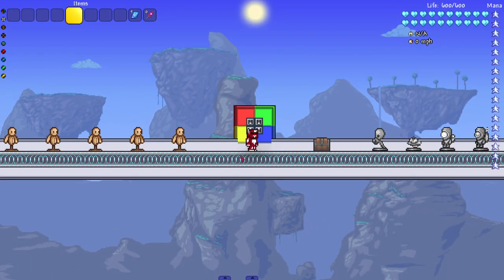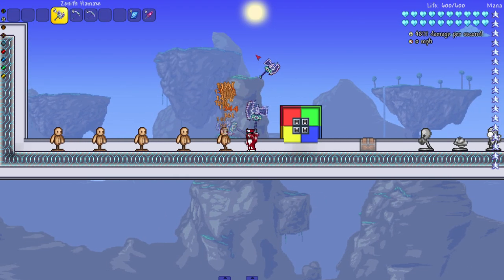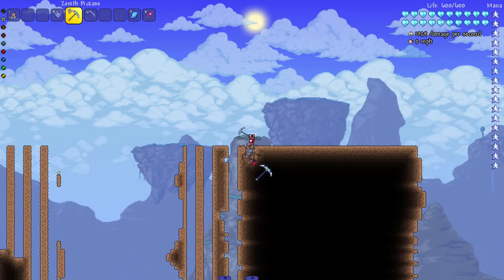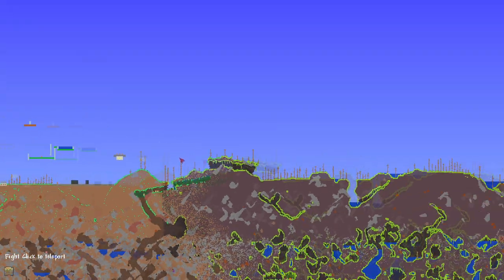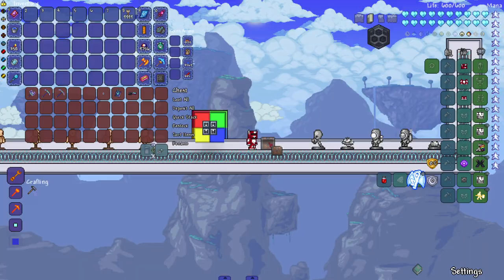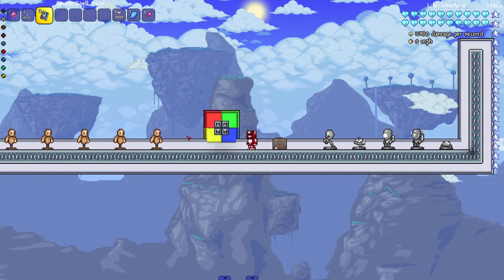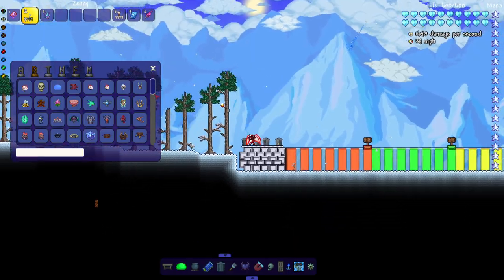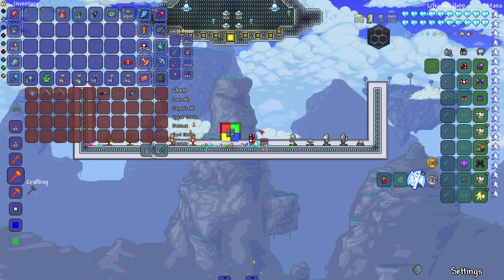what if Terraria had EVEN MORE ZENITH weapons?!?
Zenith Pickaxes, Hamaxes and more?? Let's see how good they are.

Name of the main mods in this video -
Zenith Weapons
Zenith Pickaxe
Zenith Hamaxe
Zenith Spell Book
Cheat Sheet and Hero's Mod
Joost Mod